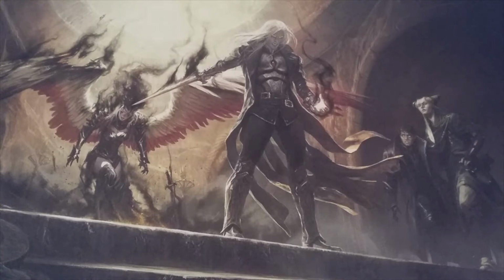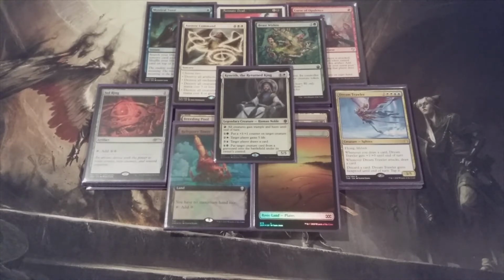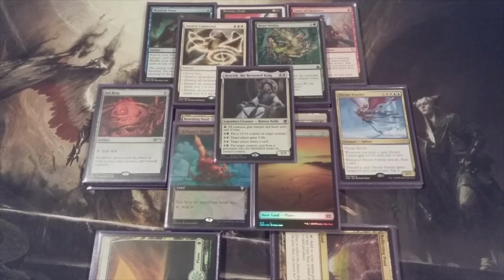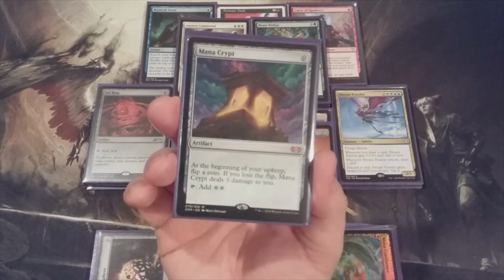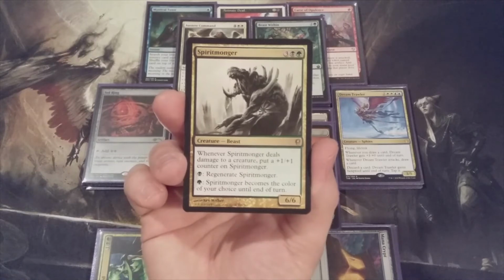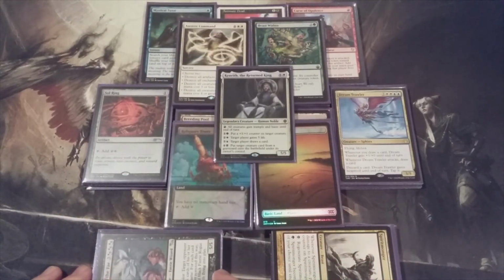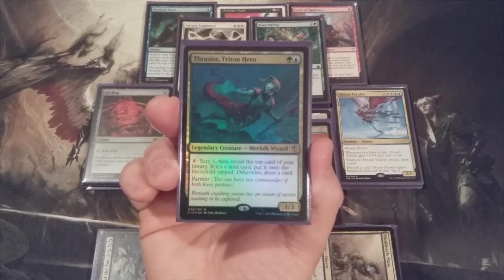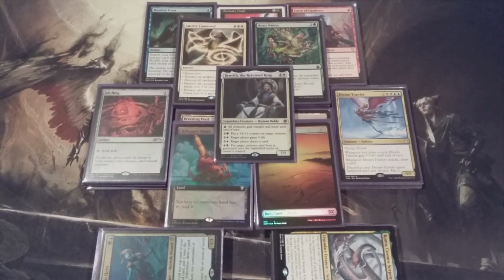MTG Burgeoning Episode 382: Up & Up Series Installment #7: Kenrith, the Returned King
In today's Up & Up Installment, we make some changes to our 5-Color, Kenrith, the Returned King/Tolarian-Community-College-Guided EDH Deck.

MTG Burgeoning’s Tolarian Community College inspired Kenrith, the Returned King EDH/Commander deck list:

If our channel averages at least one new subscriber a day during the month of April 2021, then one subscriber will be chosen at random and receive the Zendikar Rising Commander Decks (Land’s Wrath & Sneak Attack) and two 100ct Ultra Pro Eclipse Sleeves!  Unbelievable!!

Shadowmoor
Innistrad
Scars of Mirrodin

PIONEER SWEET 16
Any subscriber is eligible to participate in the PIONEER SWEET 16.  Watch past PIONEER SWEET 16 winners:

PACK WARS
Become a SUPPORTER ($5 for a month) or a MEMBER ($5 each month) and participate in MTG Burgeoning’s monthly PACK WARS Series:

PIONEER BATTLE ROYAL
Any subscriber is eligible to participate in the PIONEER BATTLE ROYAL.  Watch past PIONEER BATTLE ROYAL winners:

STANDARD BATTLE ROYAL
Subscribers leave comments in the COMMENTS SECTION naming their favorite current Standard-legal set.  When the deadline expires, subscribers that participated are grouped together based on their favorite set.  Each randomly chosen subscriber is assigned a draft booster pack of their favorite current Standard set.  These packs are opened and the subscriber who opens the most valuable Rare, Mythic Rare or Foil during this event wins that card!